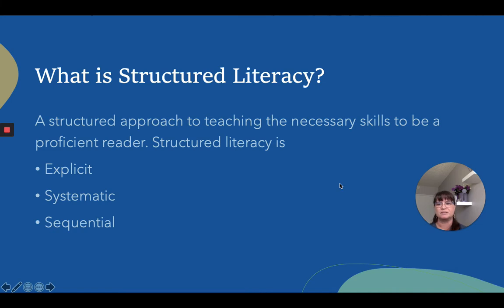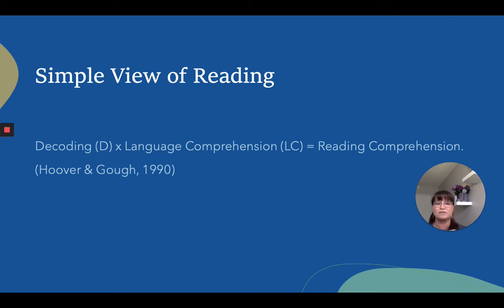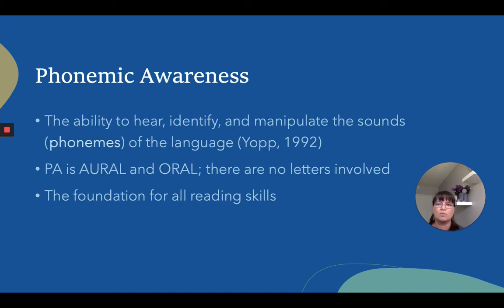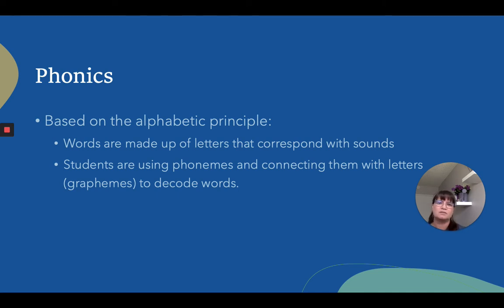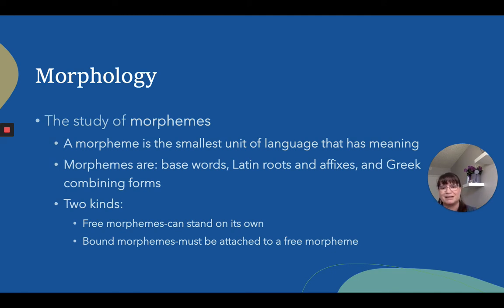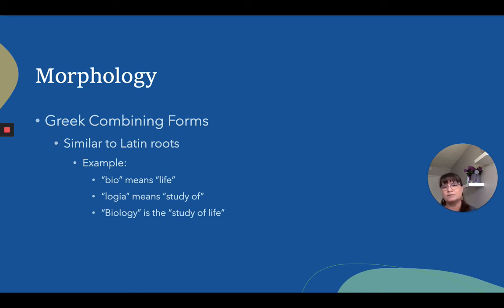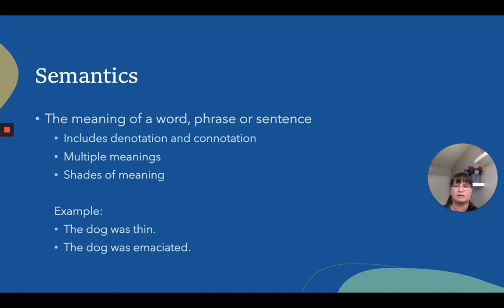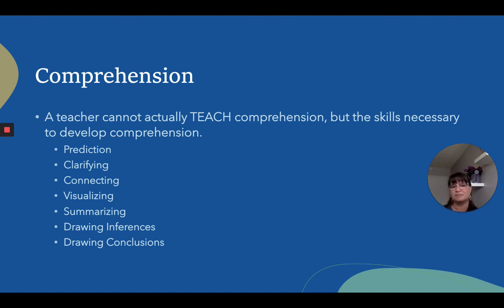Structured Literacy Part 1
In this series, we will examine the components of structured literacy, discuss its importance and applications and delve into how it differs from a balanced literacy and whole language approach.